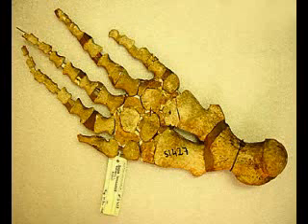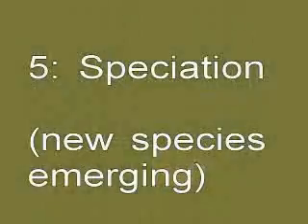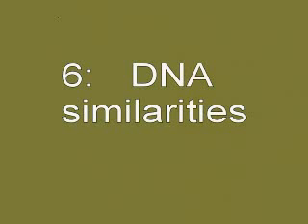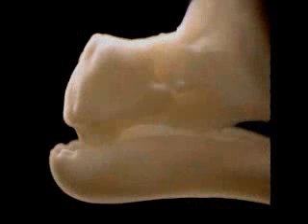Evolution Made Easy(for schools)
This is #7 in the series that looks at our origins, from the big bang to the human migration out of Africa. This version has been edited for use in schools.

The NTSC 'adult' version of the Made Easy series can now be downloaded via BitTorrents. See my channel description for details-potholer54